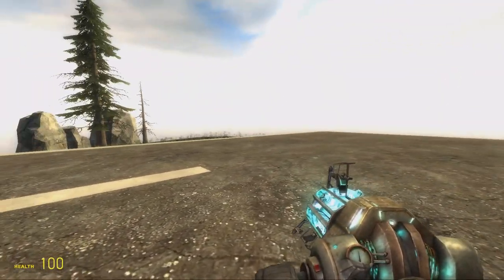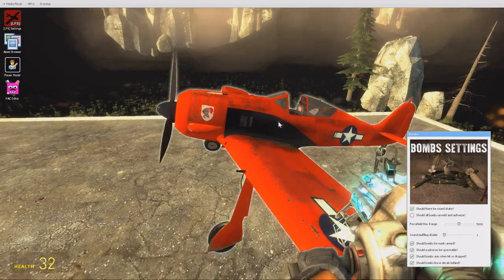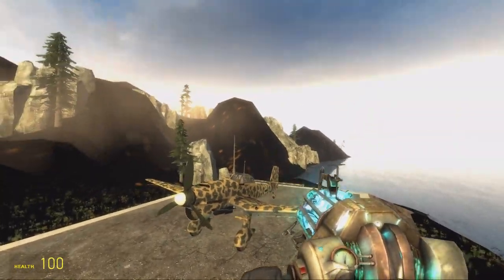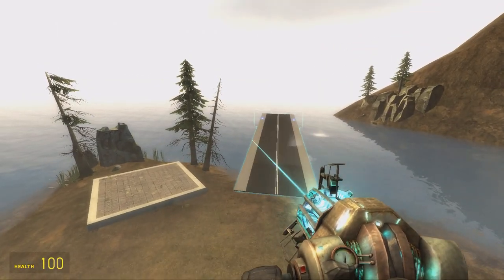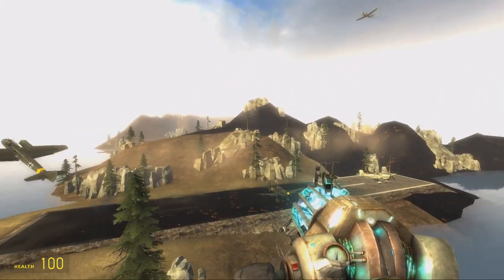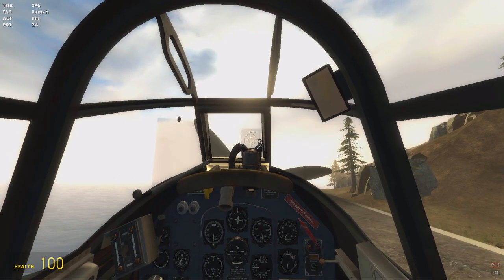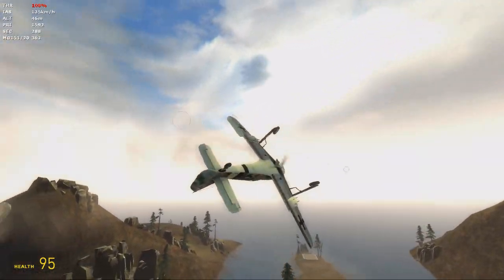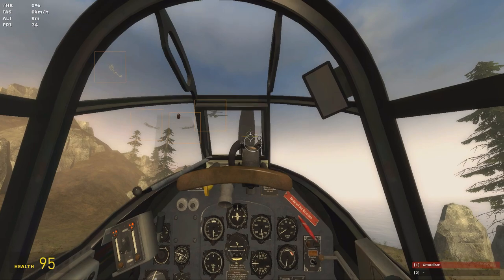Garry's Mod Addon Showcase: LFS Luftwaffe WWII Airplane Pack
Showcasing the LFS airplane addon that adds Luftwaffe WW2 German aircraft, very cool planes and good sound effects, animations in planes are also very impressive, sadly could not make LFS auto enemy launcher work.

Licensed to me according to our agreements.